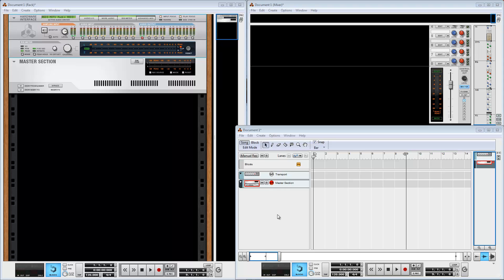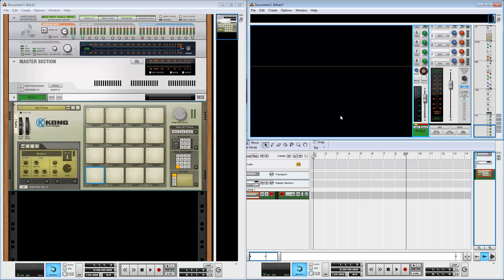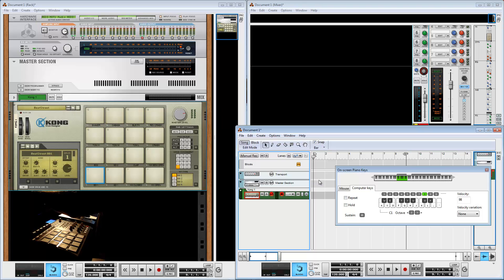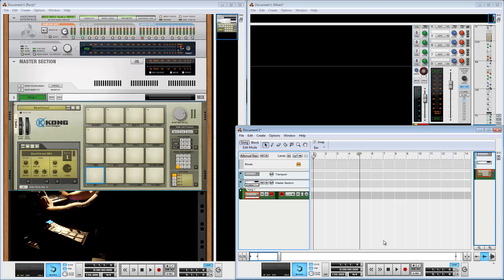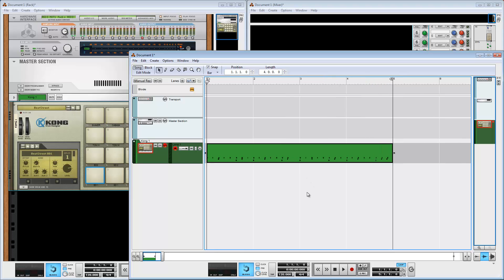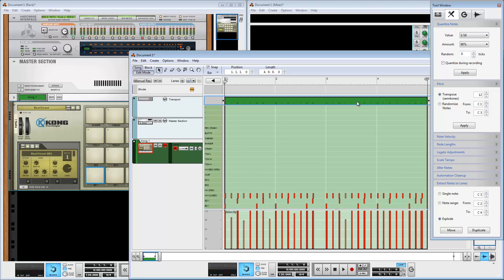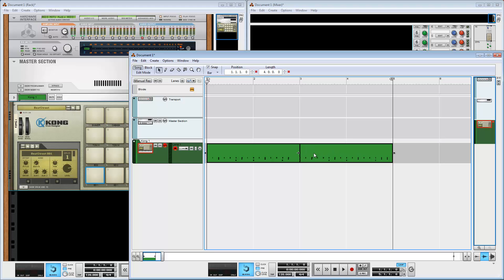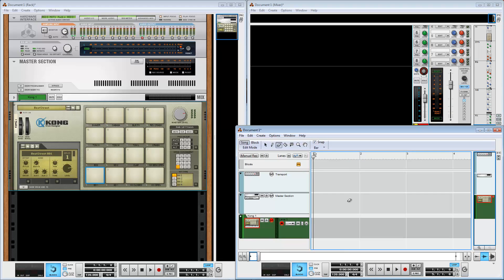HOW TO CREATE AND RECORD MIDI INSTRUMENTS IN REASON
This is video totorial for week assignments from
Introduction to Music Production
by Loudon Stearns Online Coruse from Berklee College of Music